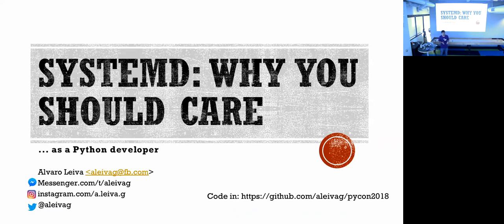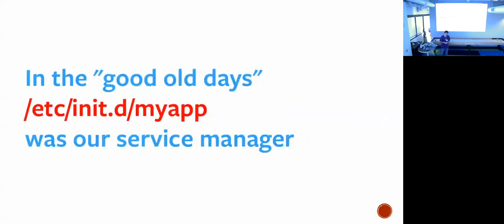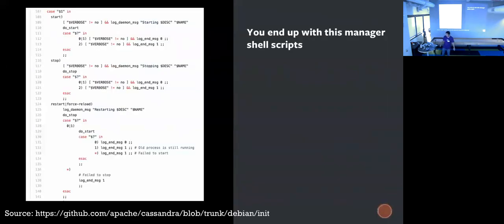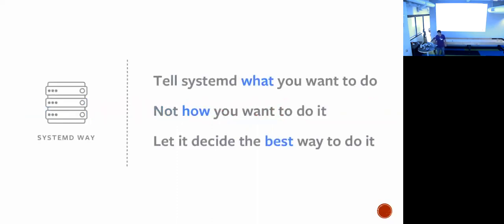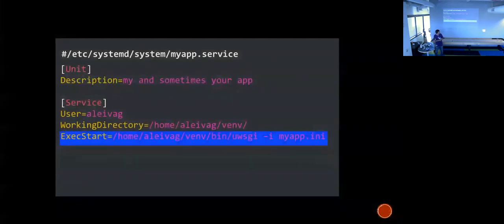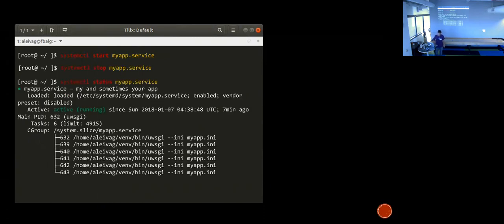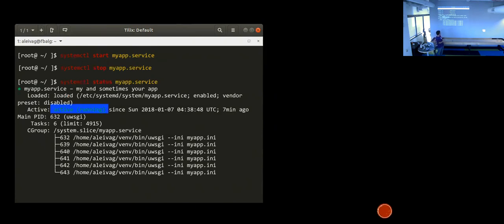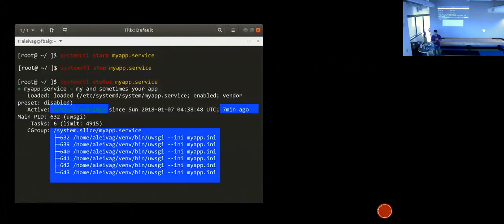Alvaro Leiva - Systemd: Why You Should Care (The Short Version) - Pyninsula #15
Our first talk of the fifteenth Pyninsula meeting, hosted at Workday in San Mateo, on the evening of July 24th, 2018.

Alvaro Leiva, veteran Pyninsula and PyCon speaker, gives us an even more polished introduction to using systemd.

for all your SF Bay Area Peninsula Python meetup needs!